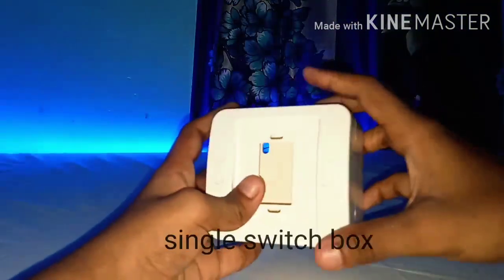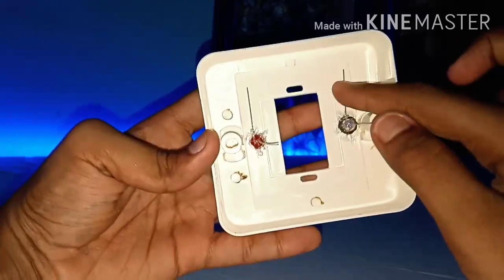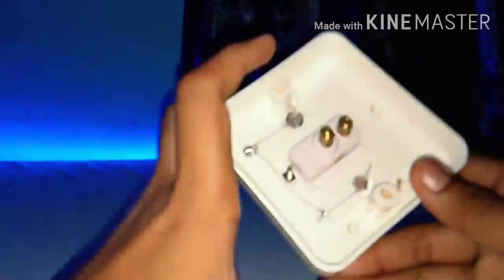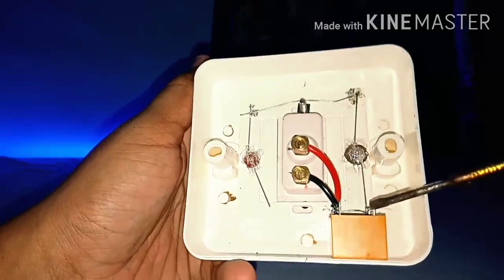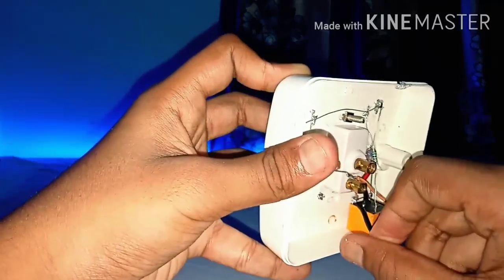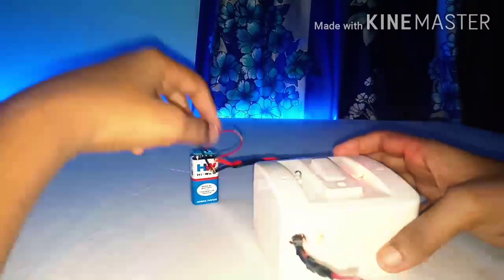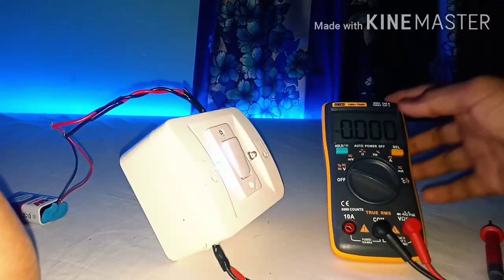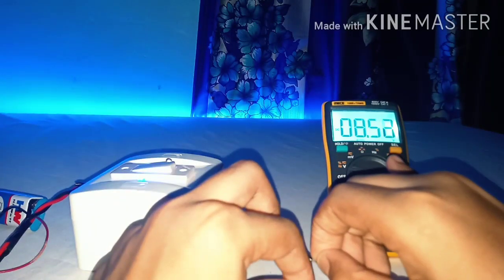How to make solar short circuit protector/ protect your solar panel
How to build solar short circuit protection .